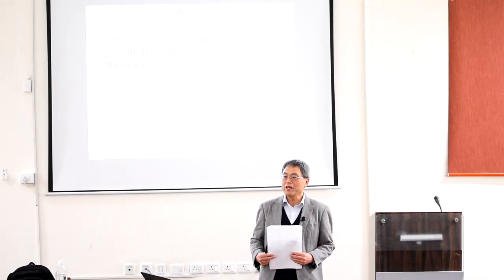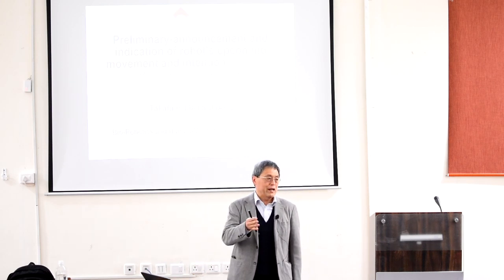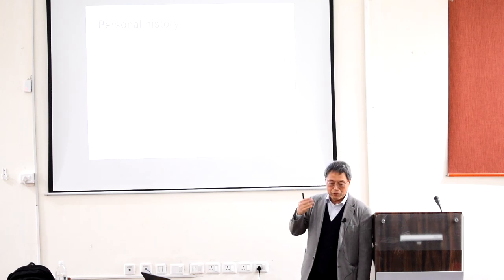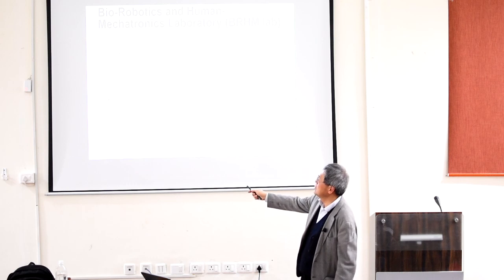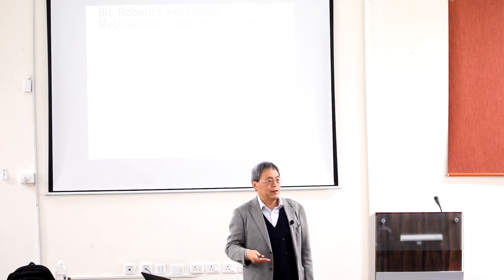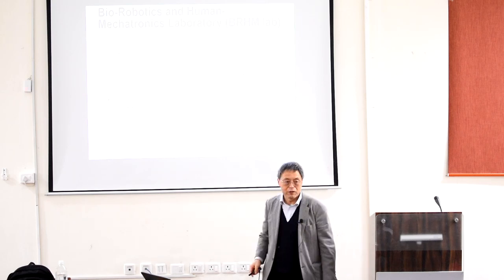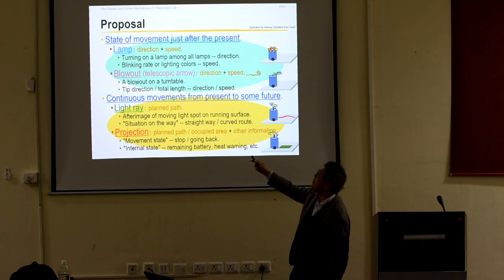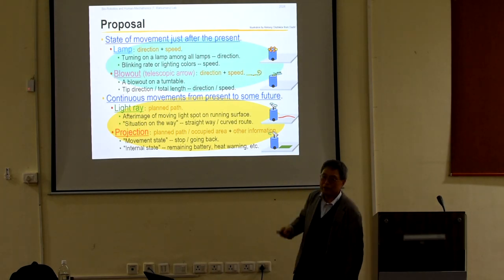“Preliminary Announcement and Indication of a Robot’s Upcoming Movement and Intention” (2024/02/12).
((Content))
# Lecturer: Dr.Takafumi MATSUMARU, (Professor, Graduate school of Information, Production and Systems, Waseda University, Japan)
# Residential status: Visiting researcher of ICSSR (Indian Council of Social Science Research) - JSPS (Japan Society for the Promotion of Science) joint research project (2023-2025)
# Agenda:.1) Problem setting, 2) Proposal, 3) Simulation study, 4) From idea to realization, 5) Evaluation, 6) After that.
((Date)) Monday, February 12, 2024 from 18:00 to 19:00 (IST).
((Location)) Seminar Room, Department of Mechanical Engineering, IIT Jodhpur.
((Audience)) Student of IDRP (Inter-disciplinary Research Platform) - Robotics and Mobility Systems.
((Copyright)) Bio-Robotics and Human-Mechatronics Laboratory (BRHM lab) (Takafumi Matsumaru Laboratory), Graduate School of Information, Production and Systems (IPS), Waseda University.
((Keywords)) Waseda University, Graduate School of Information Production and Systems (IPS), Takafumi MATSUMARU, robotics, mechatronics, human-machine interactions, upcoming movement, intention, preliminary-announcement, omni-directional display, eyeball, flat-panel display, arrow, scheduled path, laser light, projection, experimental evaluation, passing each other, positional prediction,